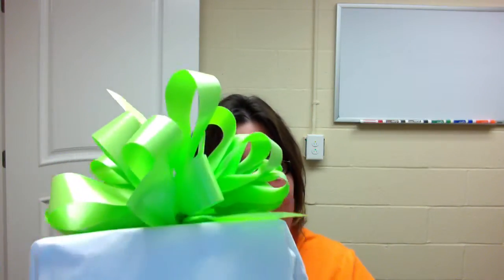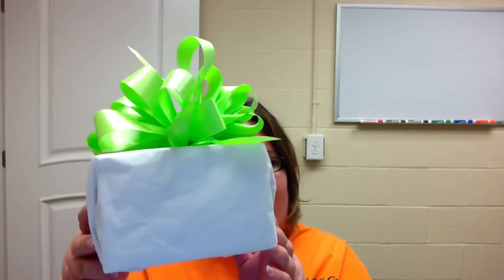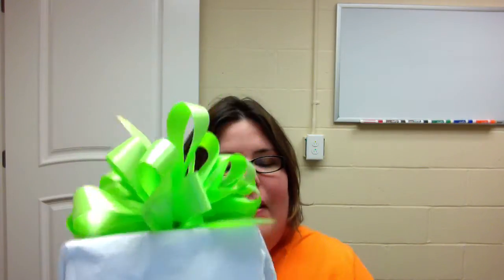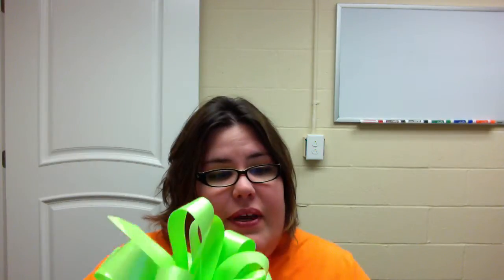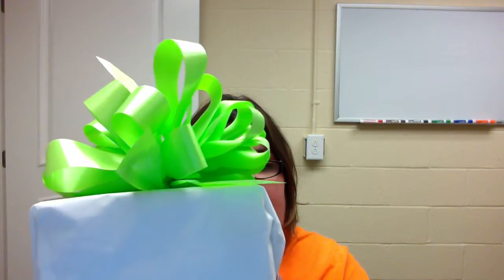Scotch Tape Video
Sweepstakes Contest